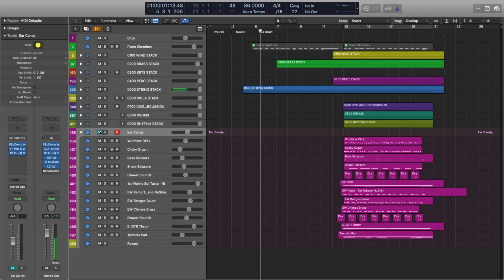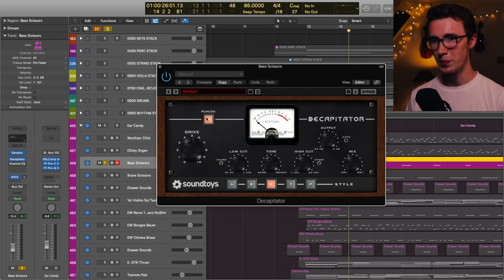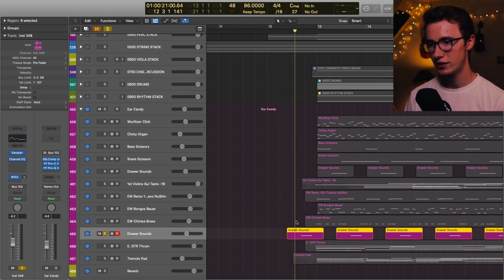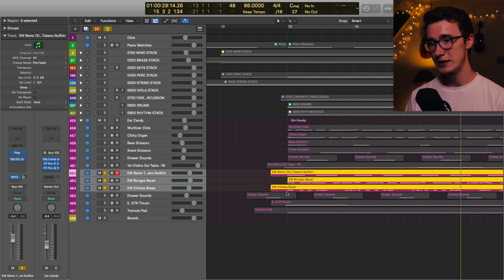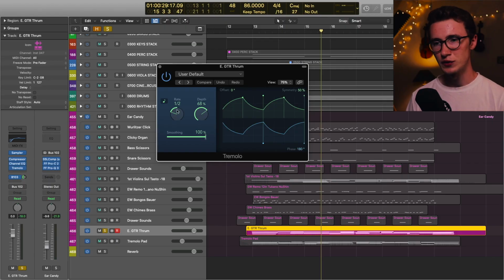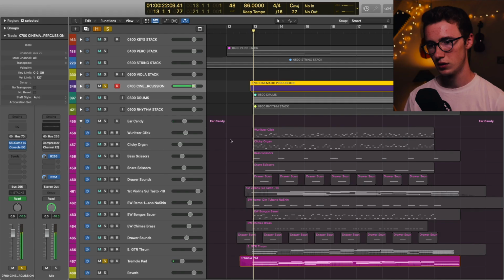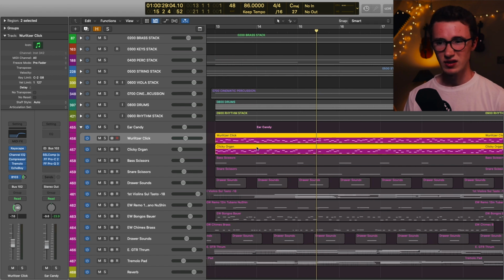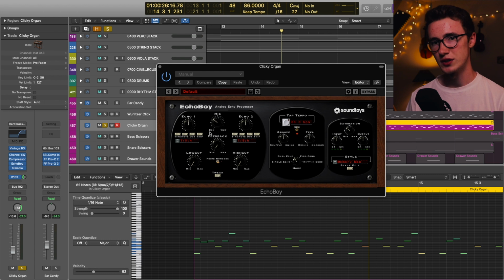Do Your Songs Sound Boring? Add EAR CANDY!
Today's video is all about ear candy! At least as I define it, ear candy is those little textural trinkets that can be added on the fringes of arrangements to add life and excitement! Often, I find that the arrangement sounds fine, but when compared with a commercial release, it's just missing a little something!

Become a DanKeenMusic patron today to support my development from $5 per month and get access to these sounds PLUS lots monthly exclusive perks! Here's my post with access to FREE samples from the video

There are lots of ways to add ear candy. I've categorised mine into three genres:
Timestamps:
0:00 - Intro
3:18 - Household Objects
6:43 - Percussion
7:37 - In The Box
14:26 - Outro

If you'd like to support my musical development, thank you so much. You can donate to my PayPalMe All proceeds go back into the creation of my musical content. I really appreciate your support in advance!